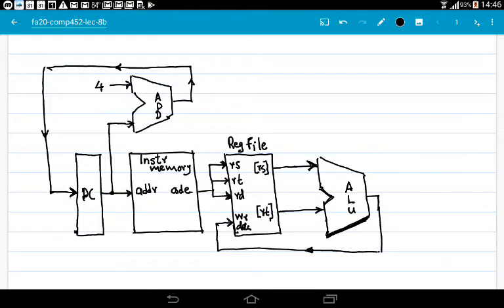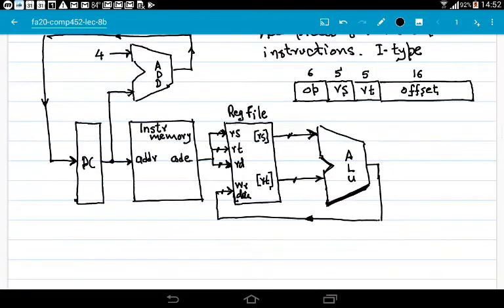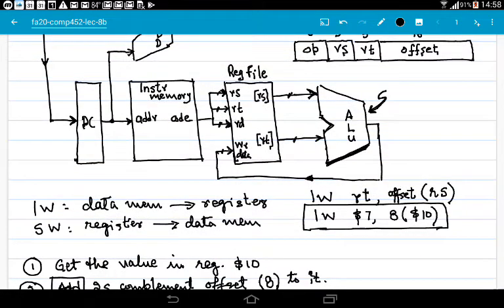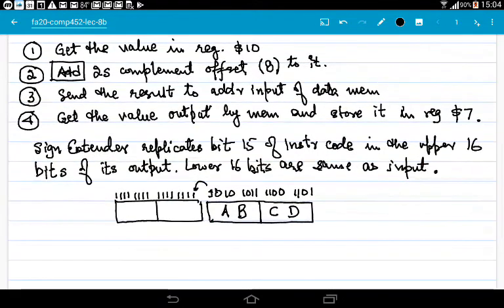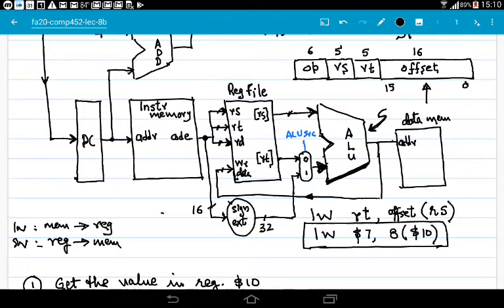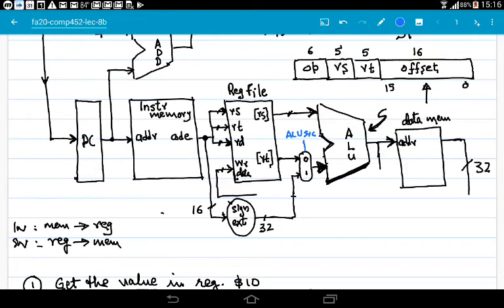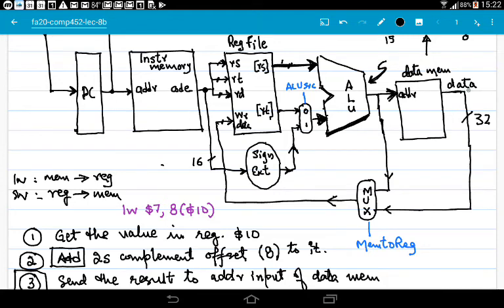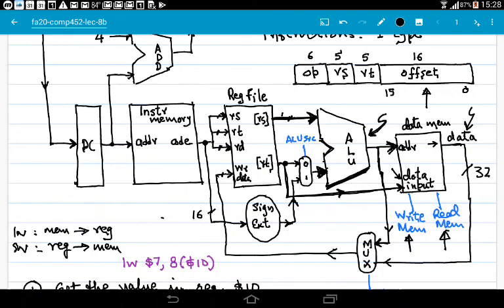fa20 comp452 lec 8b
Datapath enhancements for load-word and store-word instructions.